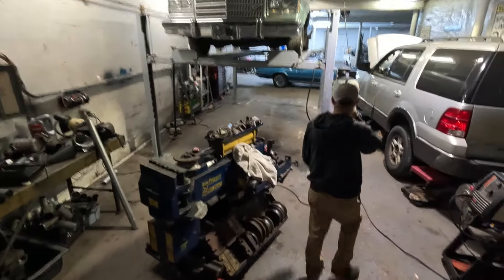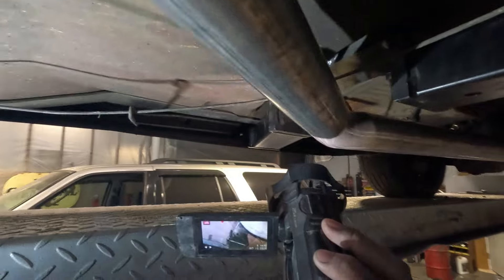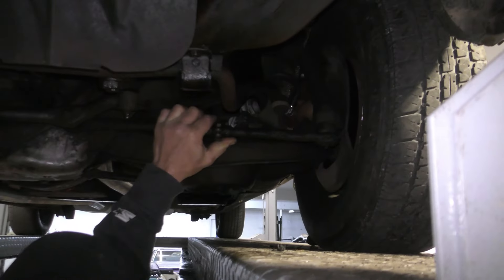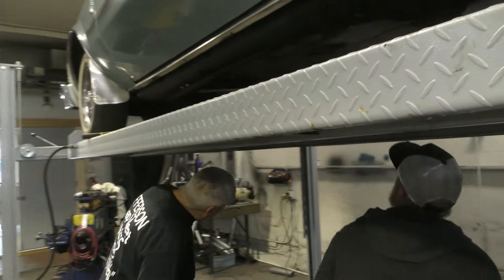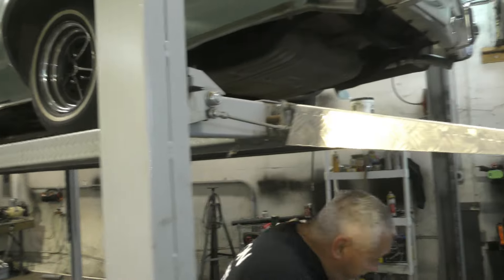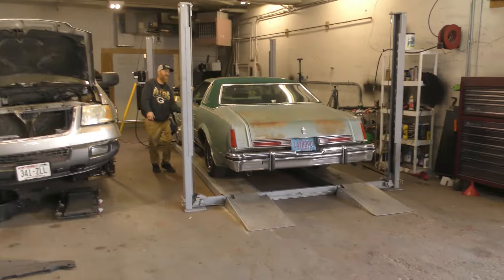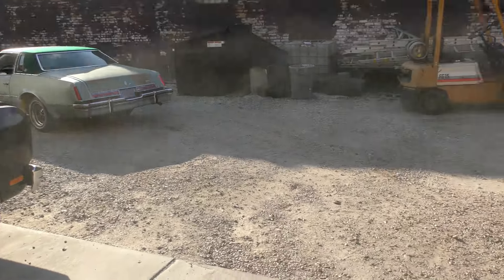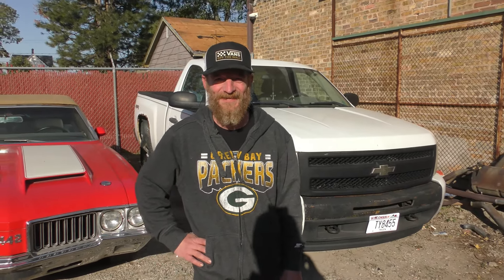PT 2 77 Regal off to Brain for Dual Exhaust 262 498 7500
So, guys Brian did a great job on the Exhaust he does great work the 77 sounds good the front end will be next, and I plan to start the body work over the winter.